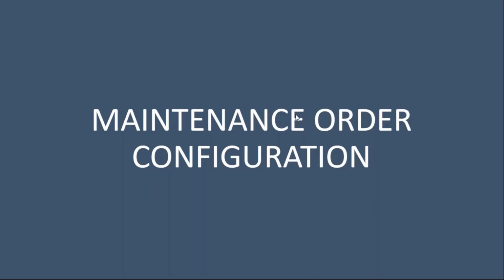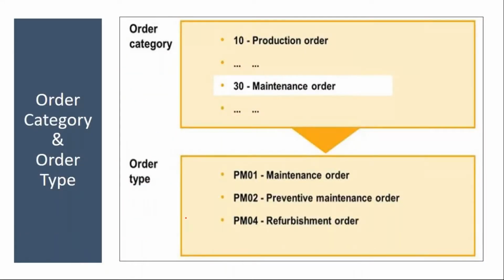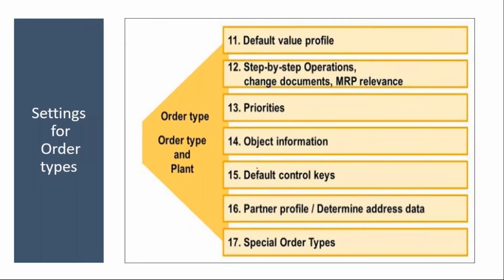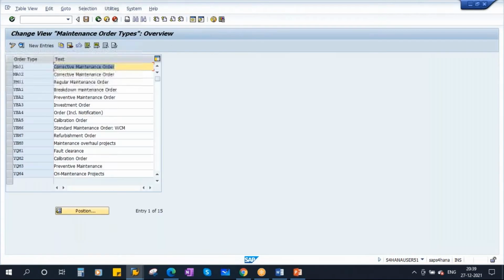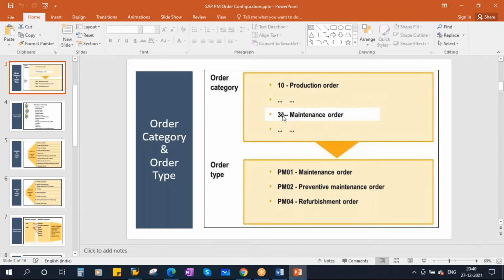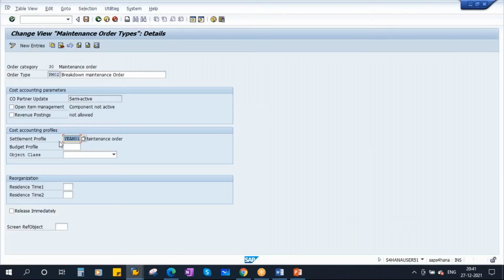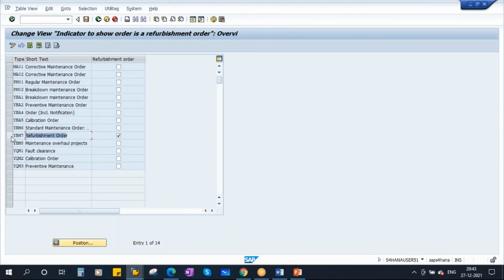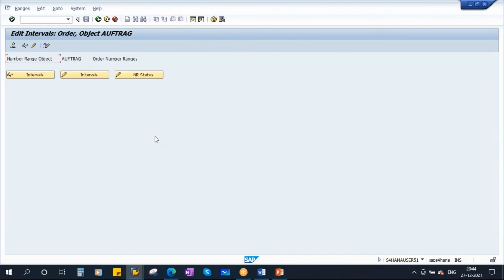Video 27 - SAP S/4HANA Plant Maintenance (PM) module Training : Work Order Customizing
SAP S/4HANA Plant Maintenance (PM) module Training : Work Order Customizing.